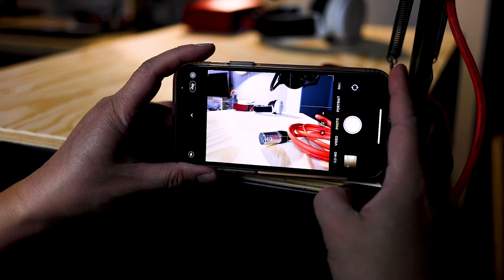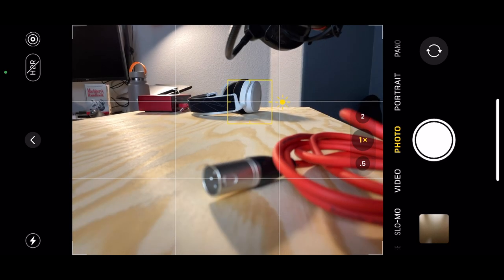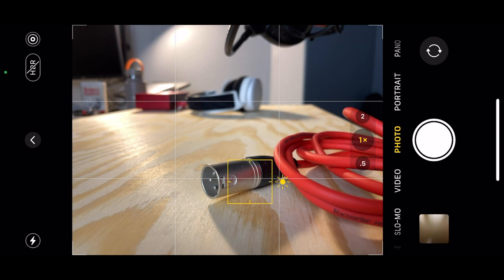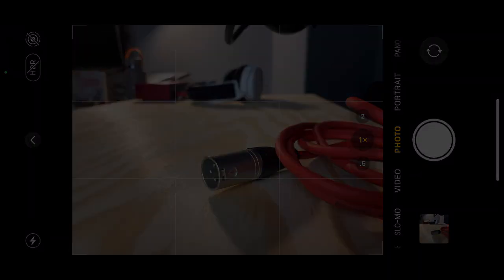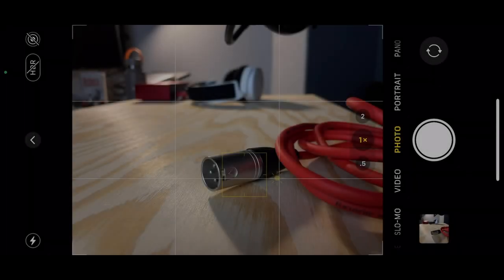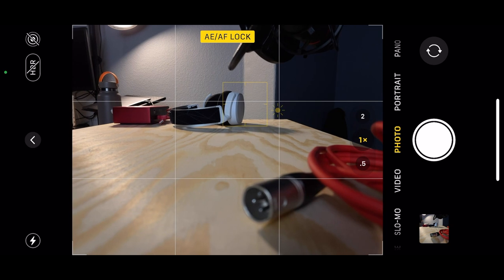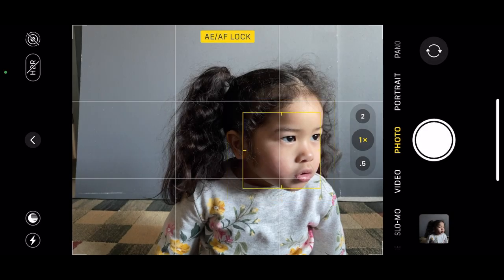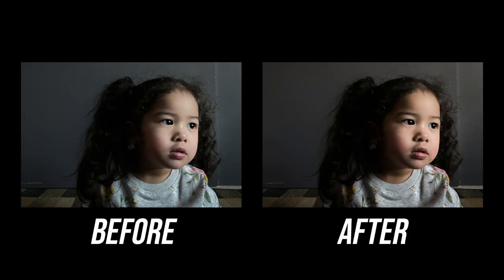Beginner iPhone Photography - Level Up: The AE/AF LOCK function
A quick tip to level up your iPhone photos using the iPhone native Camera app and the auto-exposure, auto-focus and AE/AF LOCK functions.

-- Rising Fades
-- Polaroid